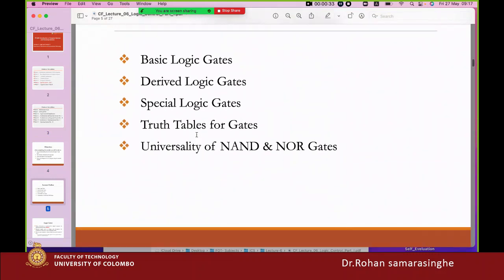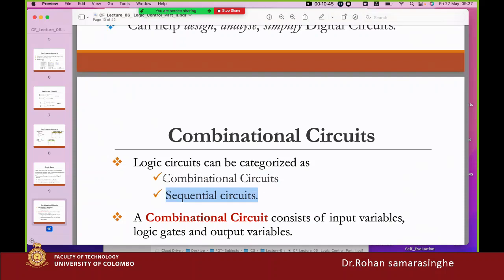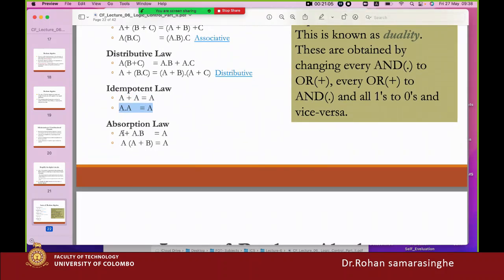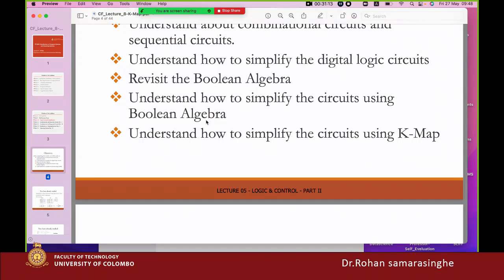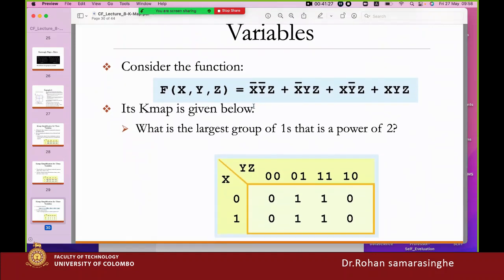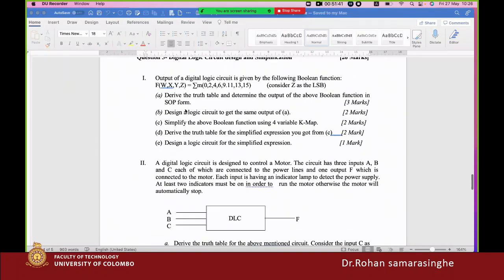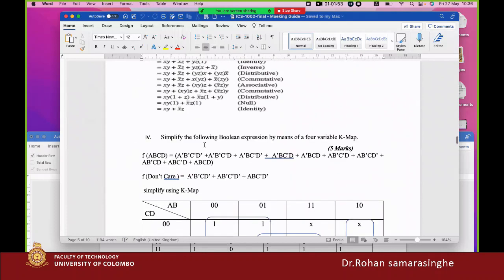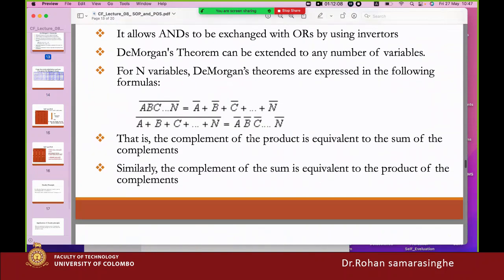logic And Controls -01